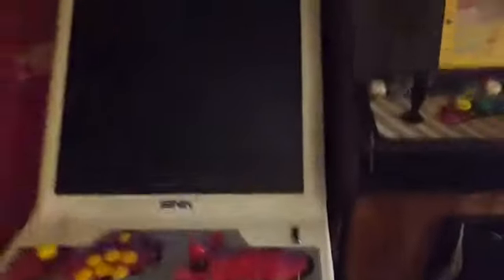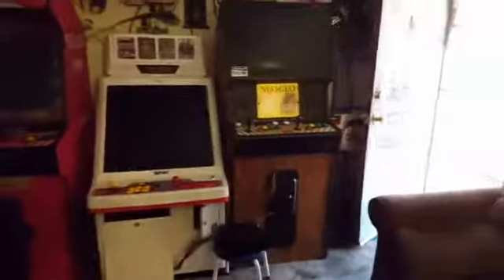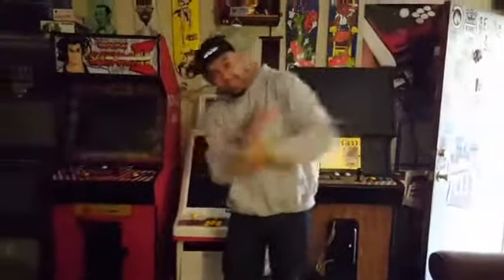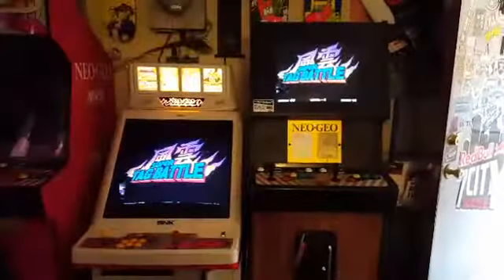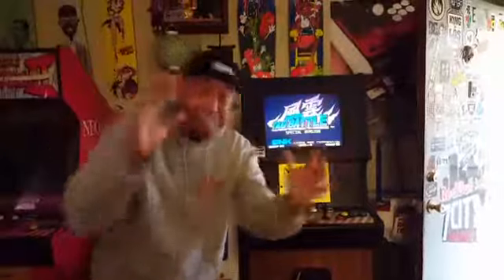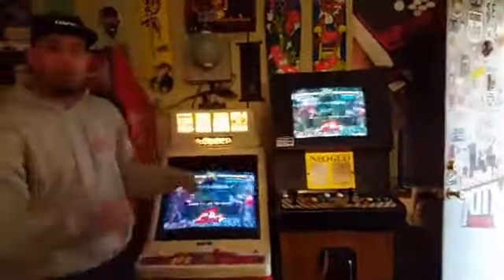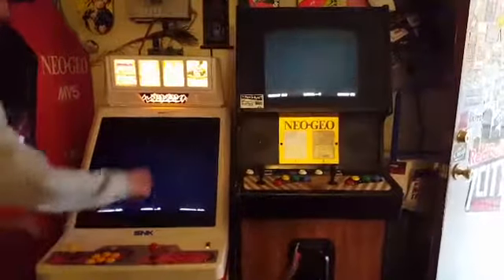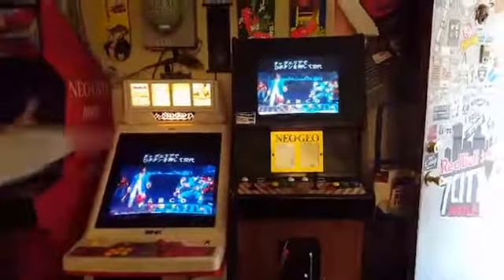Neo Geo MVS Kizuna Encounter Special Version. 4 Player Dual Arcade setup !!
Using the very rare very original Kizuna Encounter 4 Player interface to link up two Arcade machines together in order to have 4 player tag team battles.